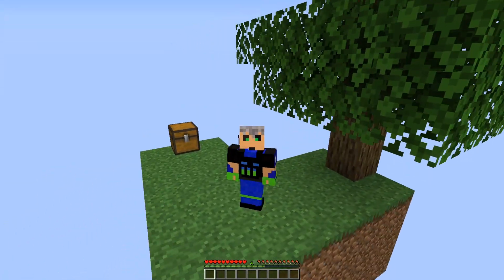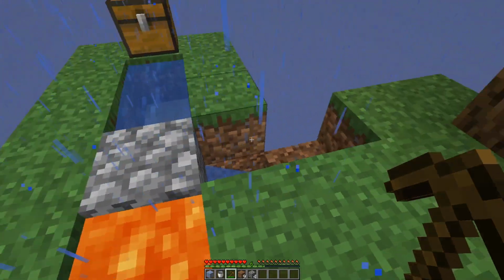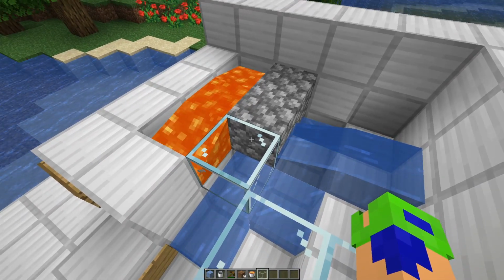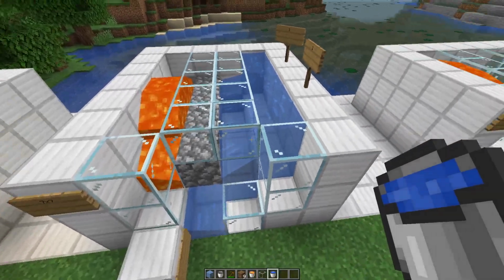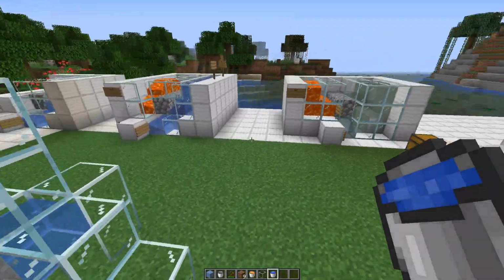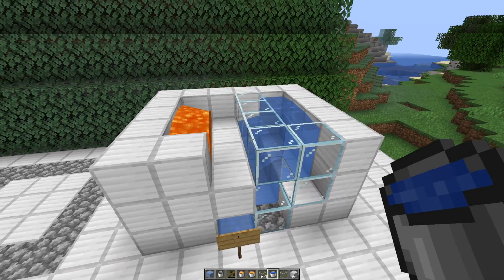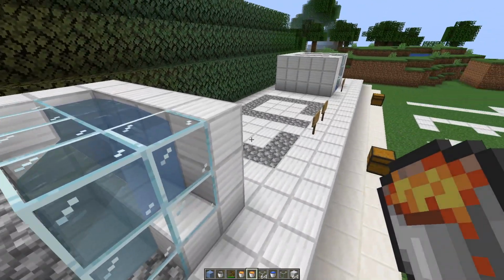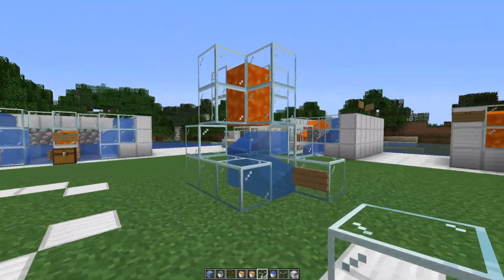How to make a cobblestone generator minecraft 2021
How to make a cobblestone generator.